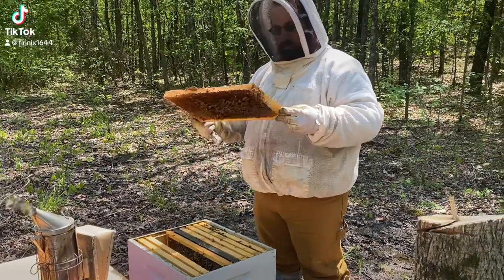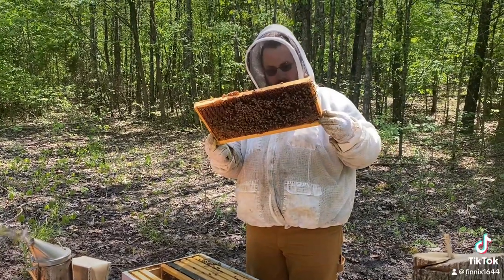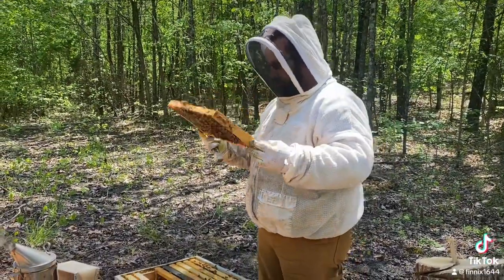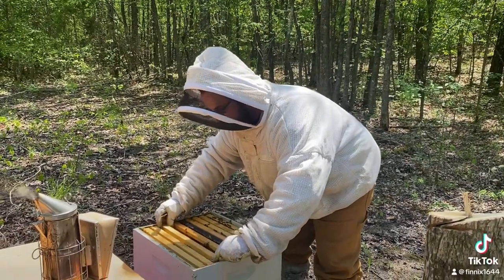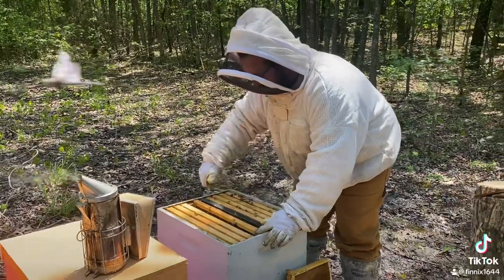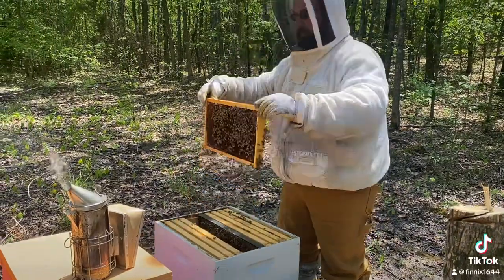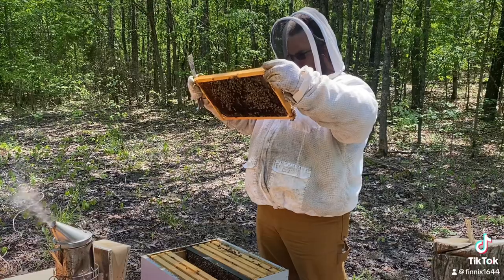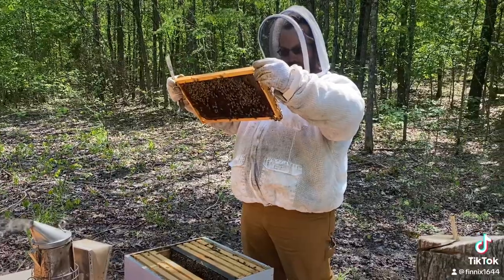A Beekeeper in the wild documentary